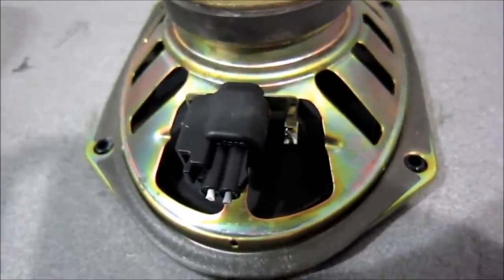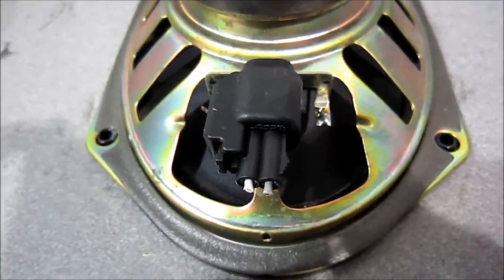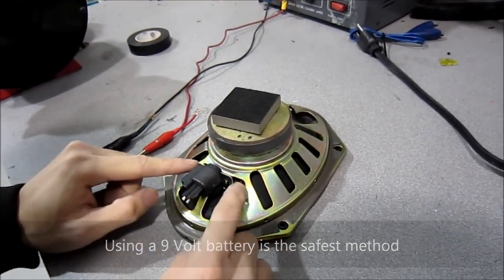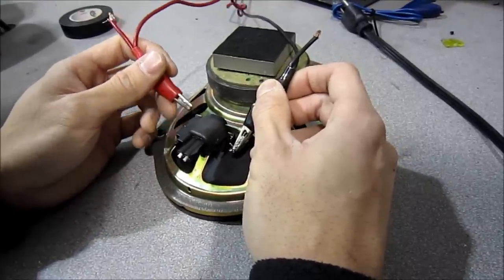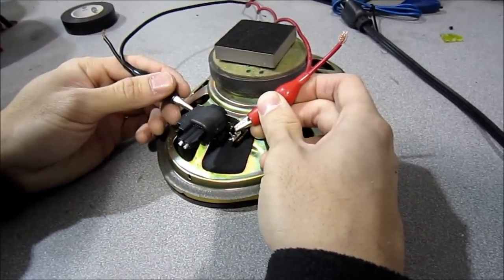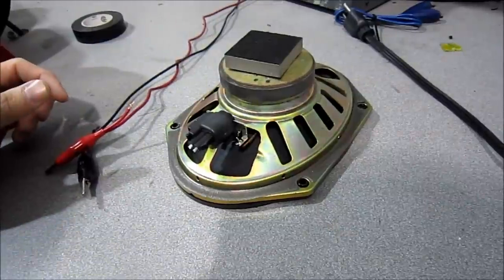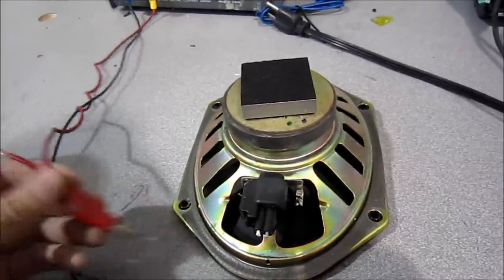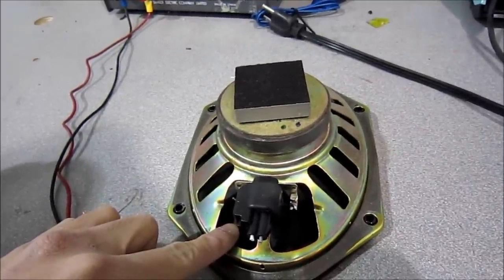How To Check Speaker Polarity (Positive and Negative) | AnthonyJ350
In this video I show you how to quickly check the polarity of a speaker. The reason I'm using the power inverter is because it's quick and easy for me to use and it's better for demonstration purposes. You do run the risk of damaging the speaker if you check this way or with a car battery, but since the owner was going to toss these speakers away it was a great way to show how to figure which wire is positive and negative in the car. The safest way to check is just using a little 9 volt battery. It's enough to drive the speaker to see which direction it's pushing but not so much you're making it push or pull its full excursion.

About AnthonyJ350

Canada